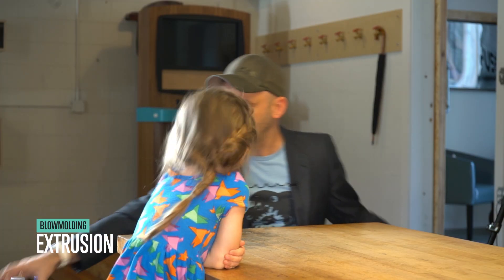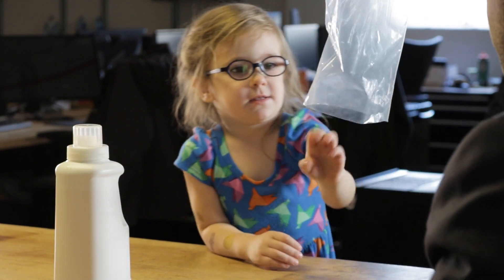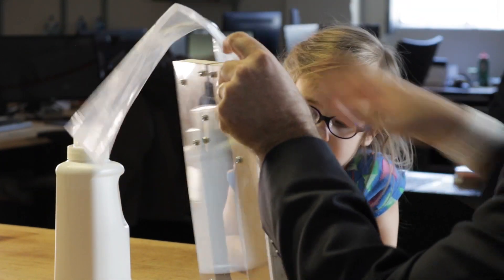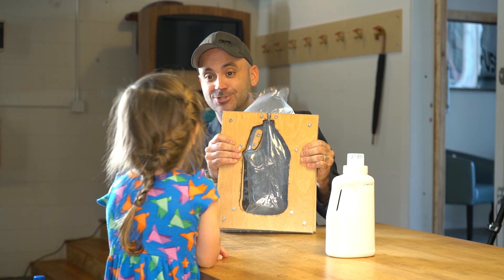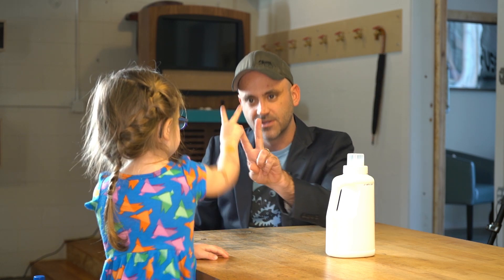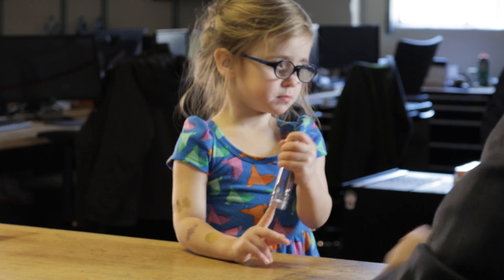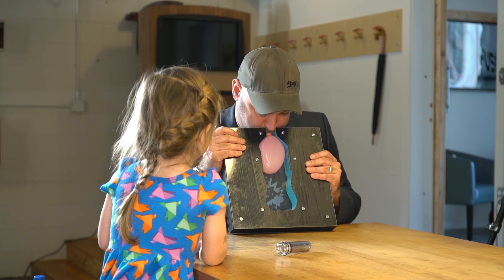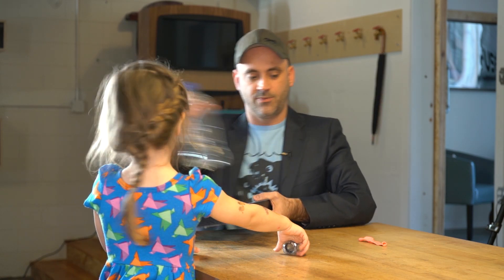Unpacked: Blow Molding Basics - Piper's First Day On the Job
You have to know how packaging is made to design packaging that performs at every level. Watch as our newest team member, Piper, learns the ropes with a simple lesson about extrusion vs. injection stretch blow molding.

Of course, there's a lot more to molding technologies than a simple demo can show. Packaging is complicated. This video series seeks to help people new to packaging (like Piper) understand the basics, but appreciate the deeper complexities.